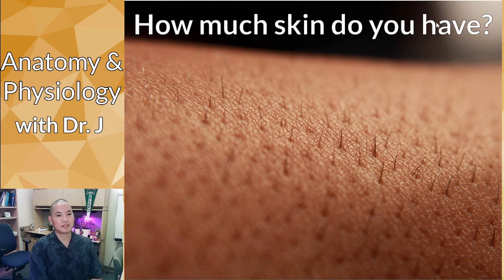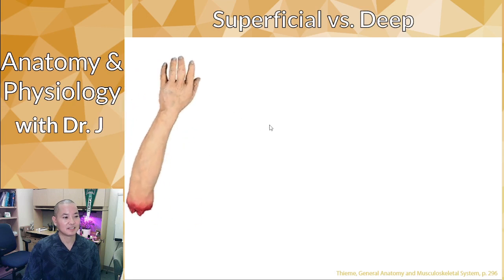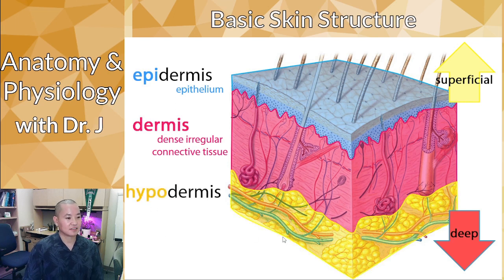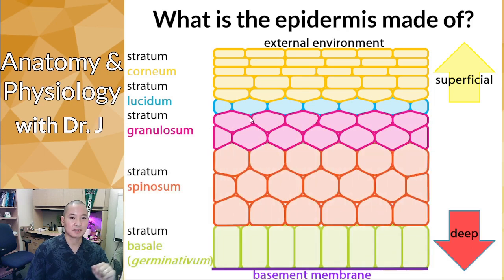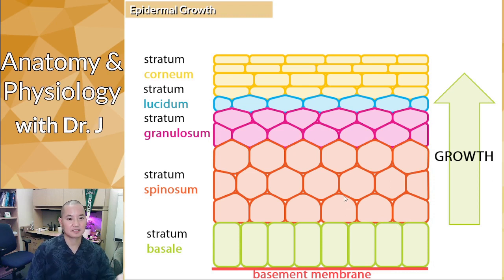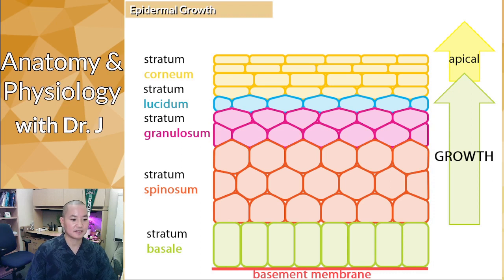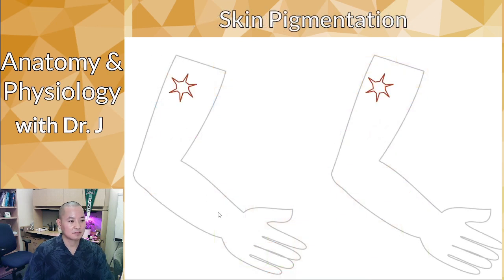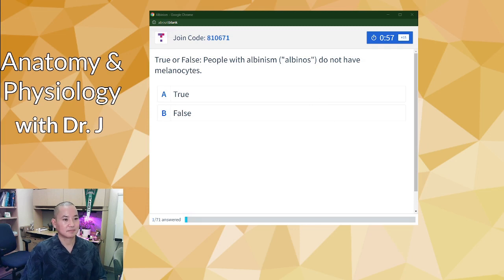A&P 1 (PHYL 141) | Skin | Epidermis & Dermis